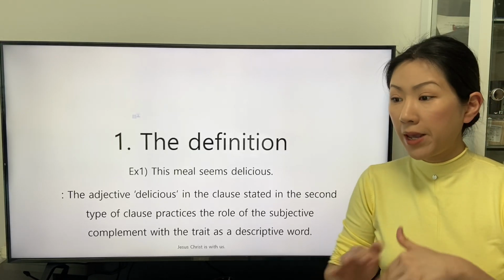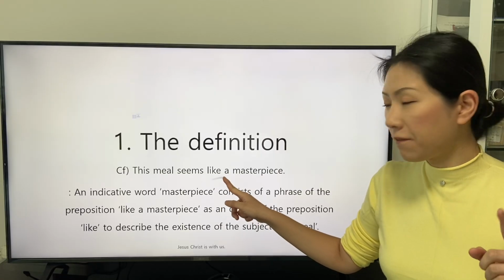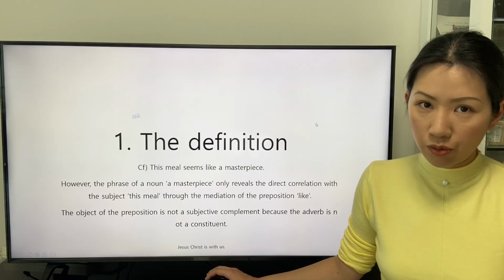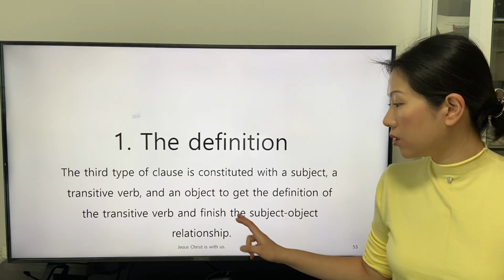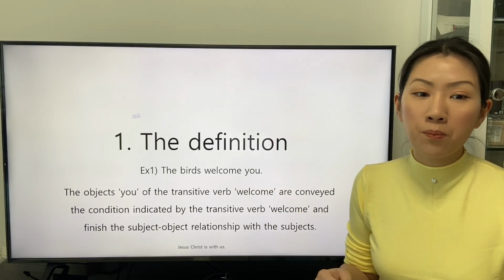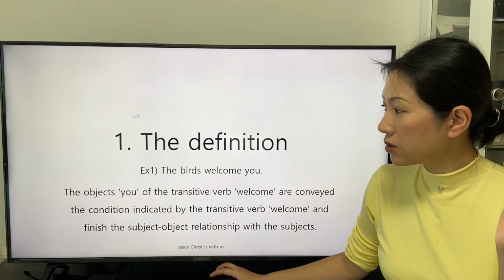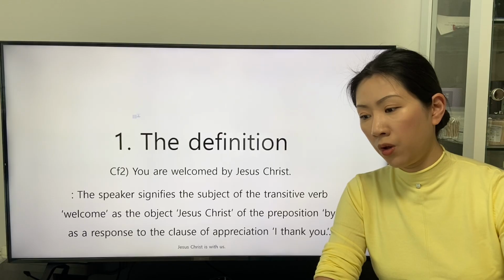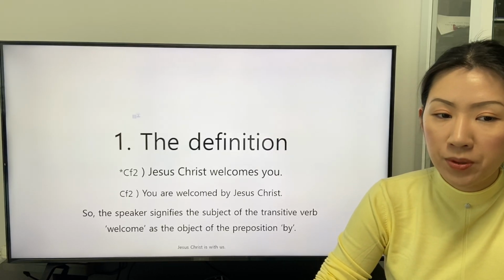5-8. The 5 types of clauses